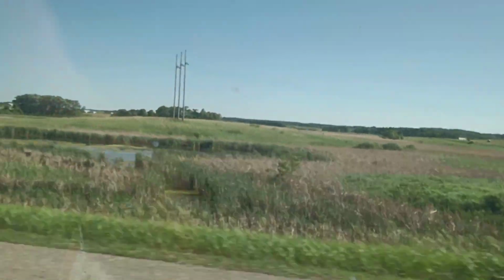10,000 lakes of Minnesota, kettles explained